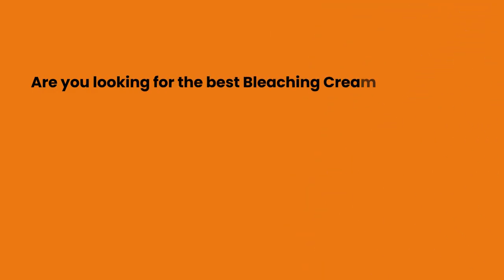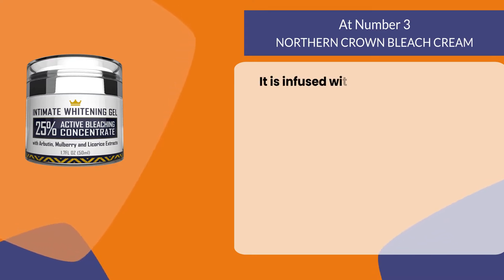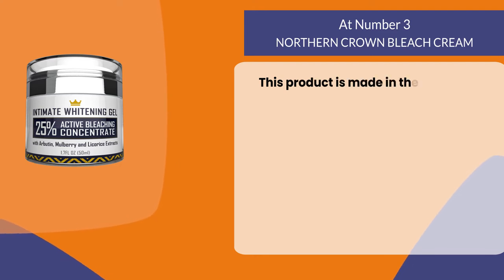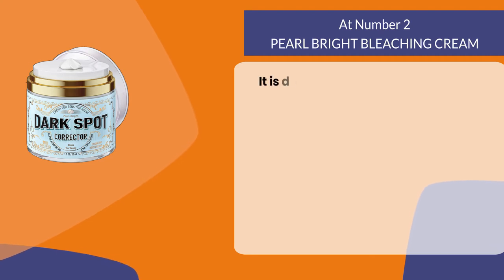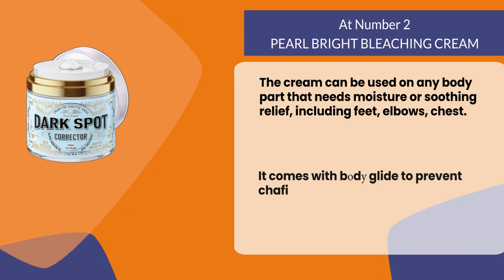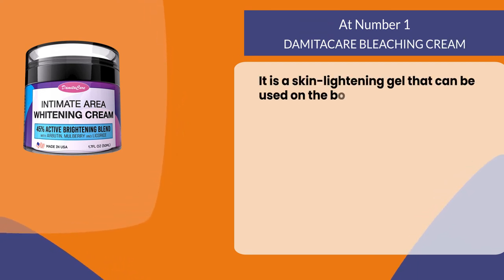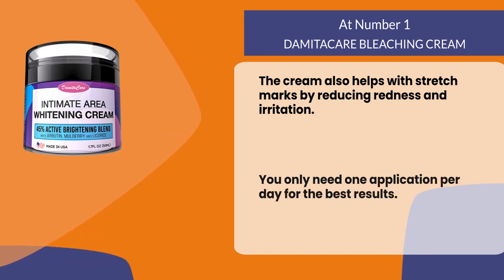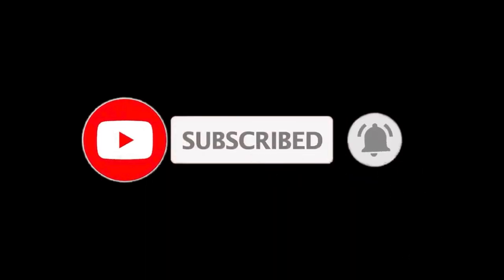Best Bleaching Creams for a Blemish-Free Complexion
Follow the links given below to check the product prices:

DAMITACARE BLEACHING CREAM:

PEARL BRIGHT BLEACHING CREAM:

NORTHERN CROWN BLEACH CREAM: